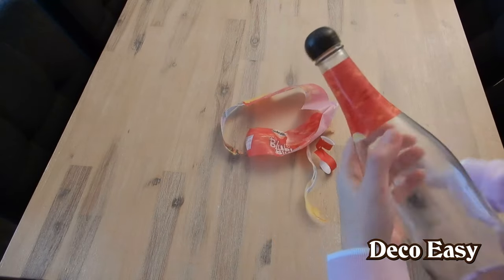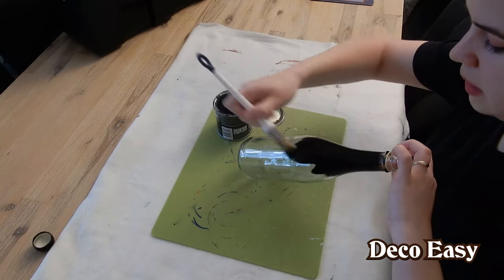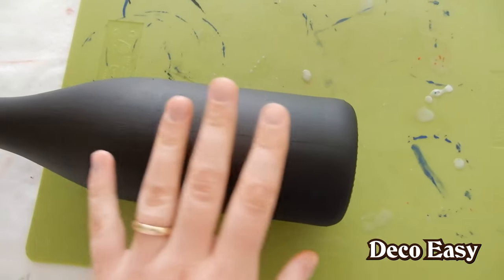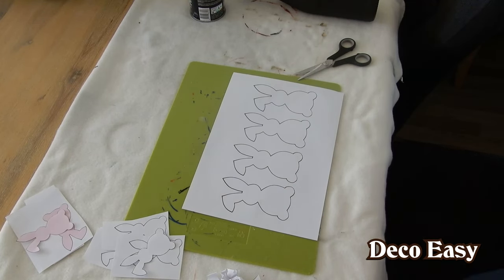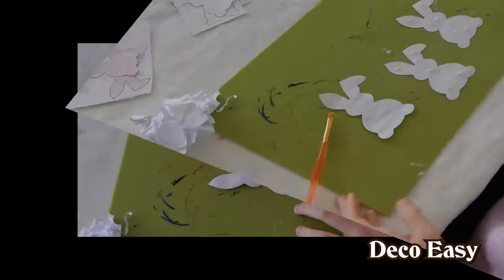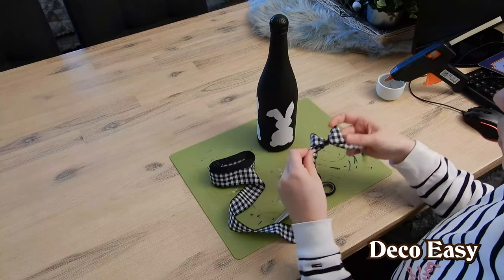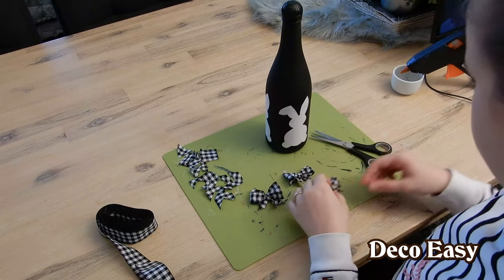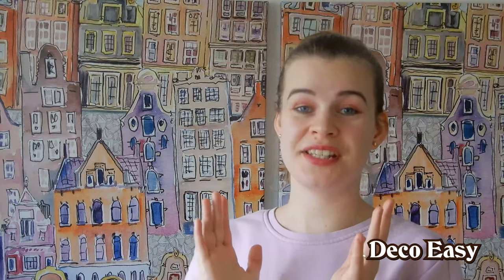Easter Decor 2021 // Farmhouse Trash to Treasure Diy // Lidl Bottle Diy // Useful Diy Challenge//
Hiii dear Friends

So happy you came by to watch our NEW video, already some new inspiration for the coming Easter.🐇🐥